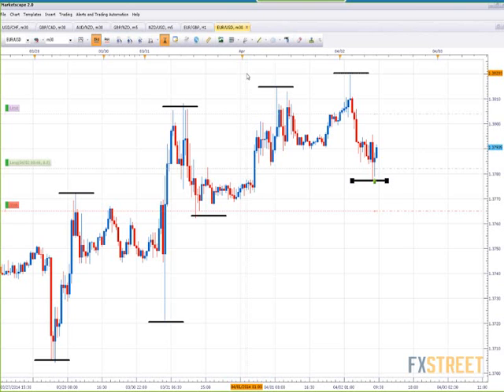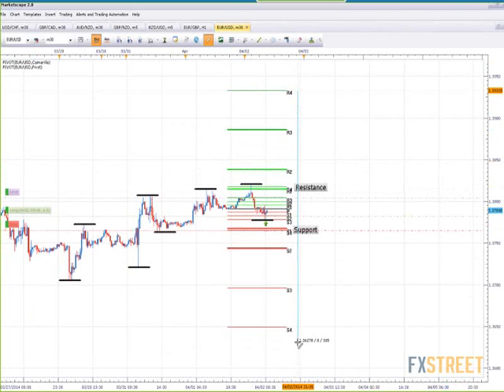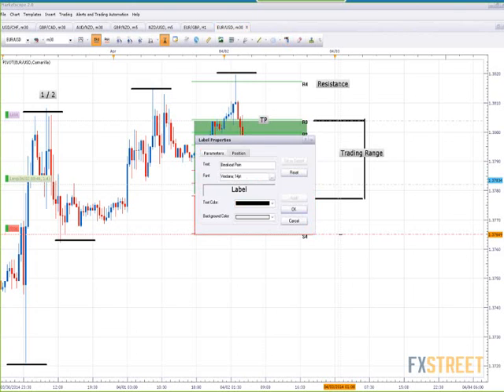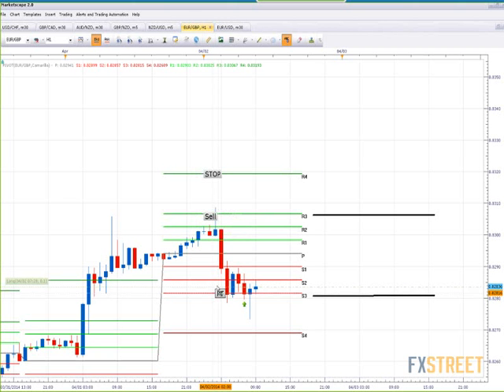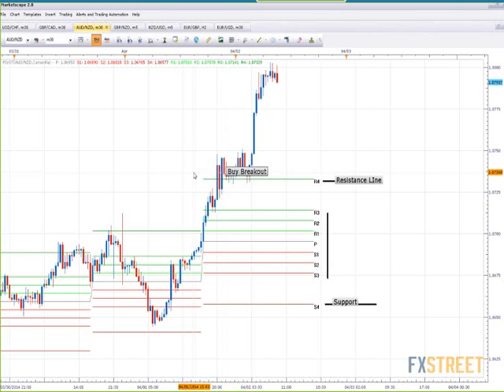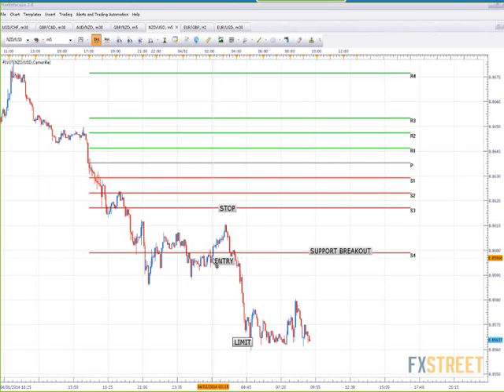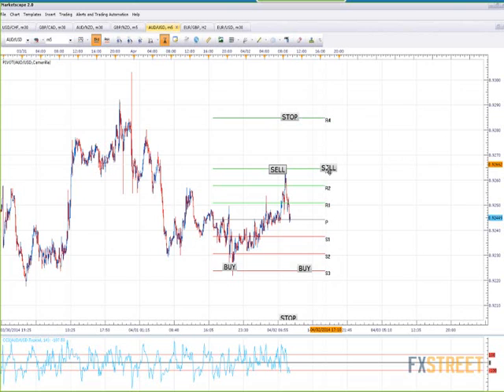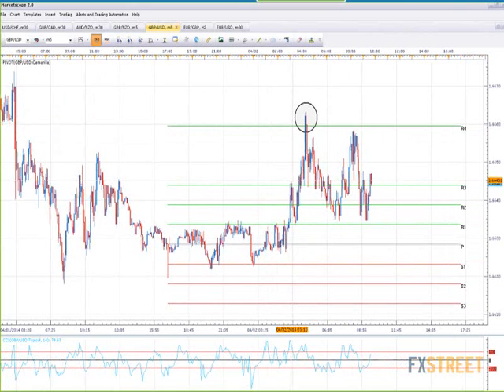Walker England: One Day, One topic: SCALPING – Pivot Points for Forex Scalping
Date of issue: 02 April 2014. Speaker: Walker England. Scalpers are tasked with finding important support and resistance levels on a daily basis. Simplify this step of your trading methodology through the use of pivot points! Join Walker for today’s webinar as he discusses camarilla pivots and how to incorporate them into a variety of Forex scalping strategies.